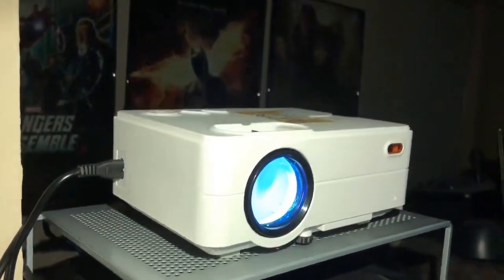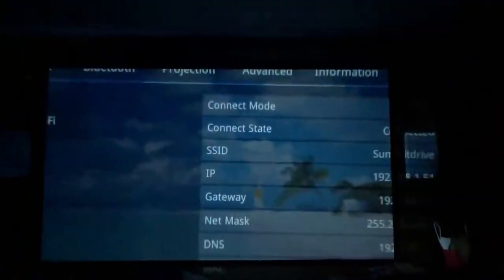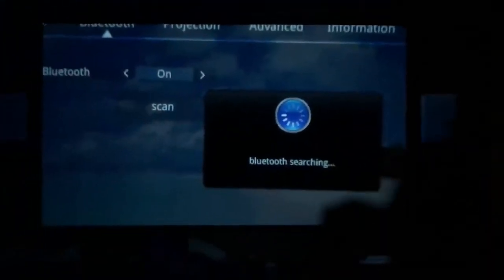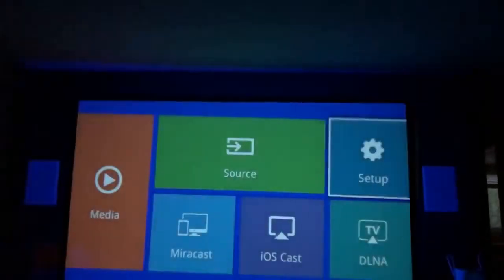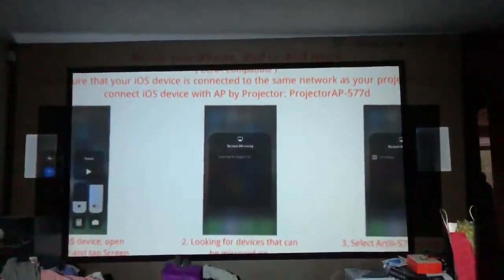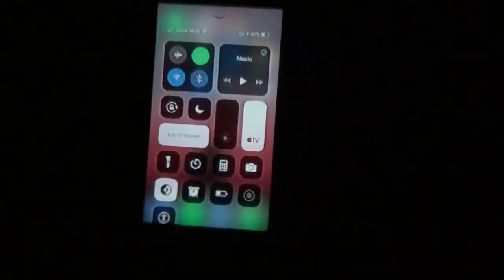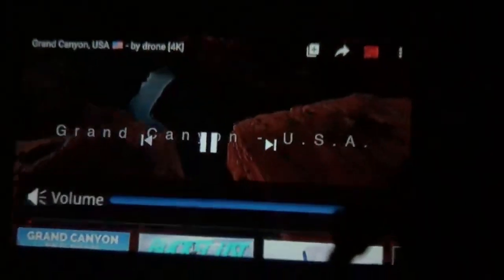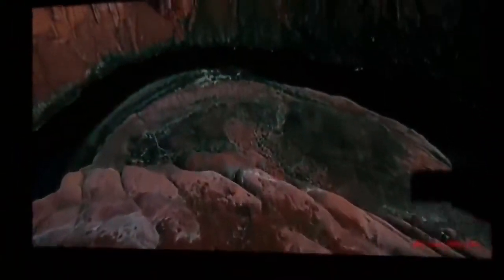FANGOR F-506 Portable Projector Review & How To Use | 1080P HD Projector for iPhone, Android, Laptop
FANGOR 1080P HD Projector, WiFi Bluetooth Projectors, Max 230” Projection Screen Portable Home Theater Video Movie Proyector With Tripod, Compatible with HDMI, USB, Laptop, iOS & Android Phone